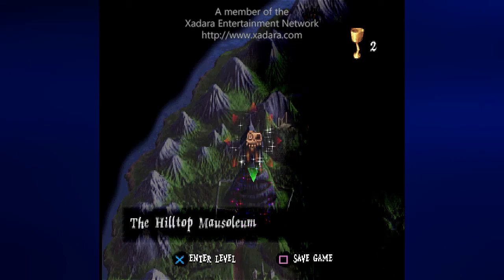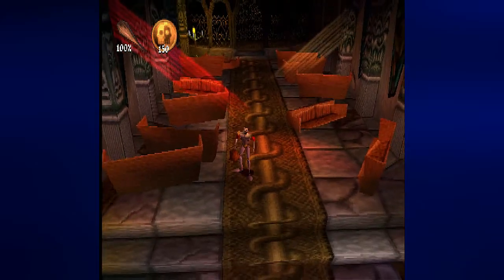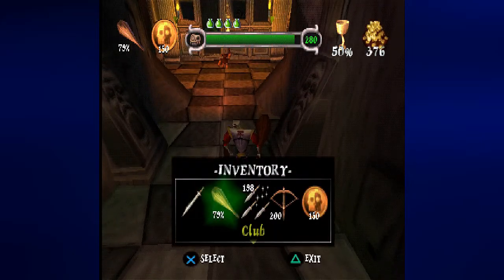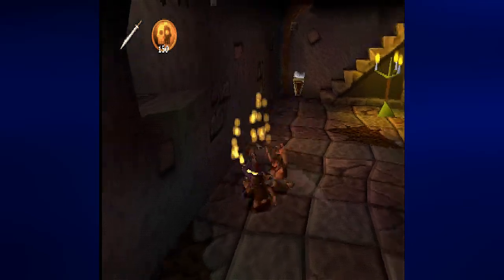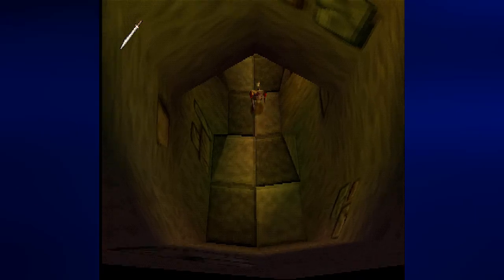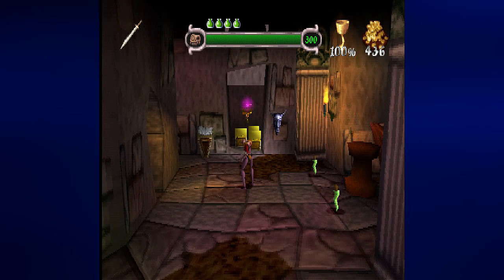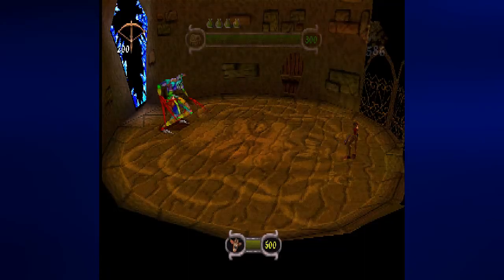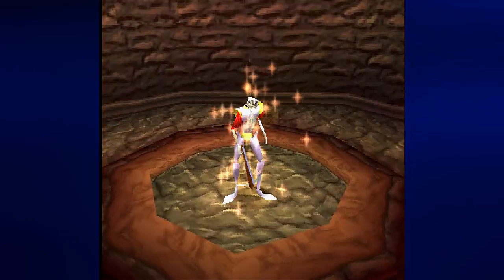Let's Play MediEvil (PS1), Part 3: Stained Glass Demon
In today's episode, we head to the Hilltop Mausoleum, fight the Stained Glass Demon, then head back to the graveyard to heal up and learn a few things about the game.